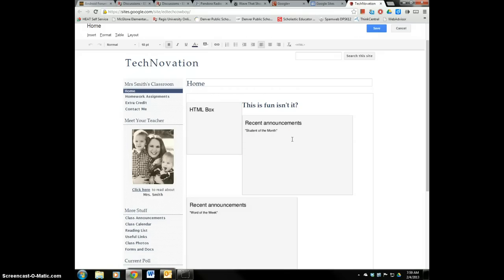HTML Editing in Google Sites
How to edit the HTML code in Google Sites.